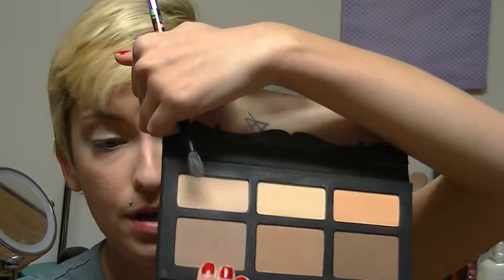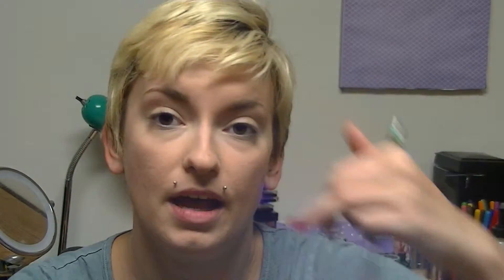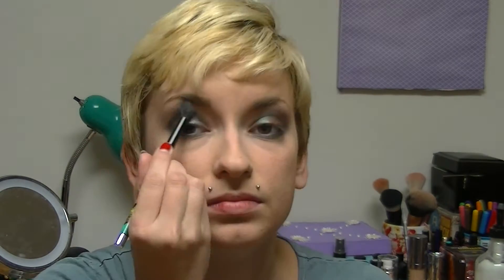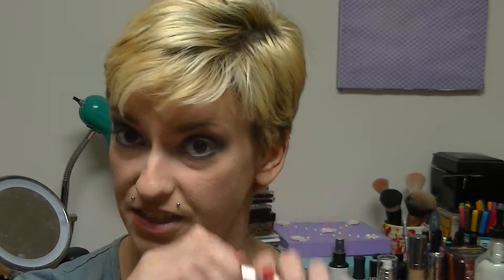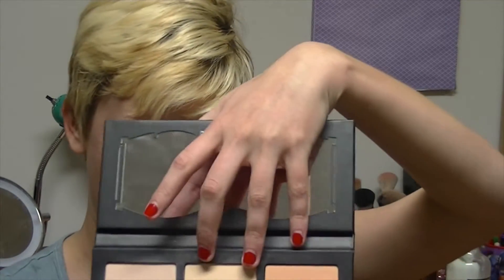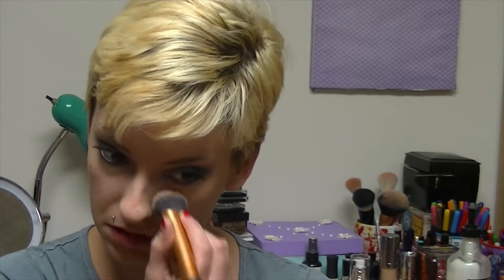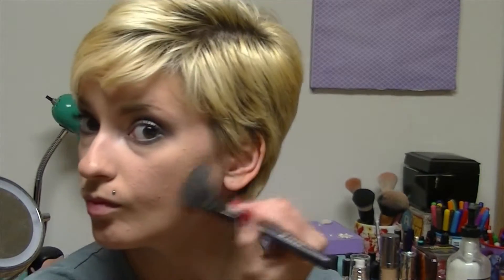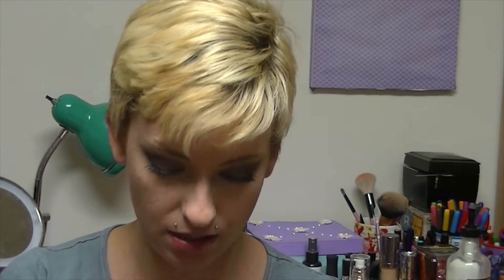90s Grunge | Tutorial